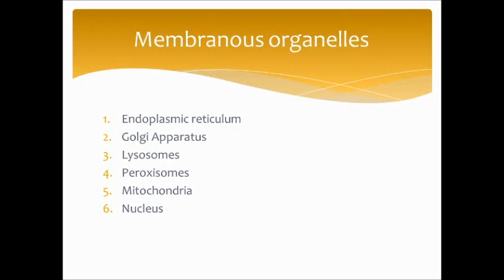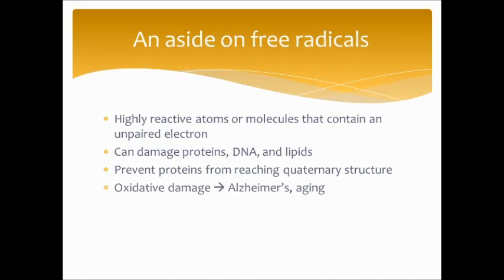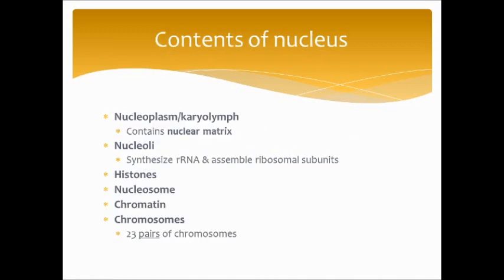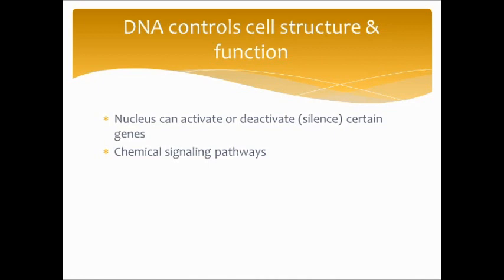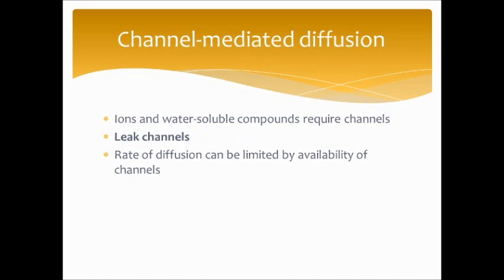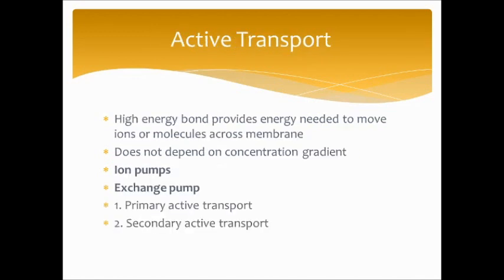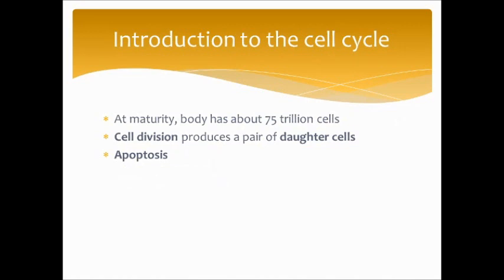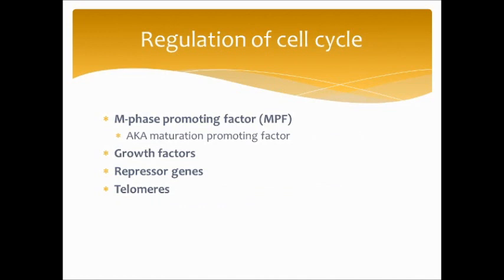BIO171 Chapter 3 Pt2